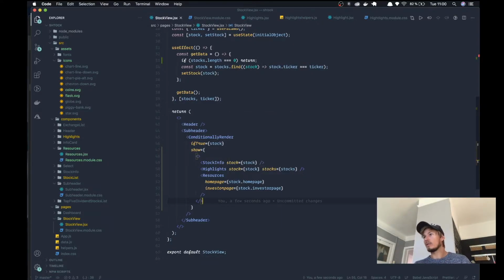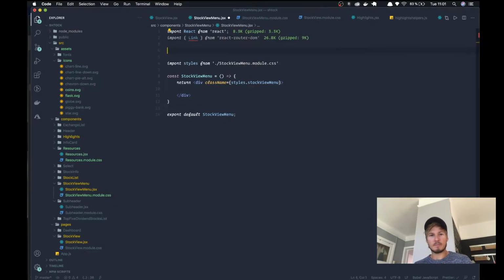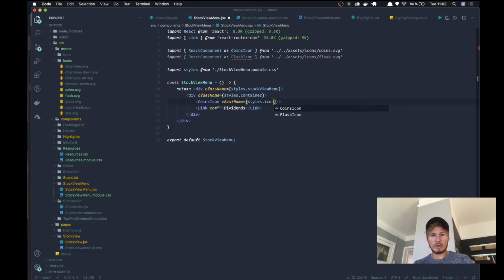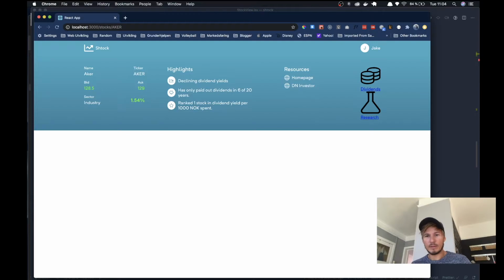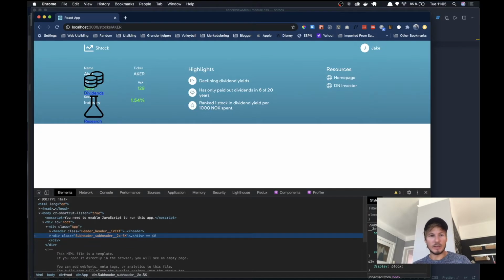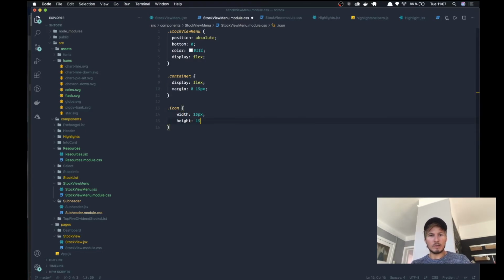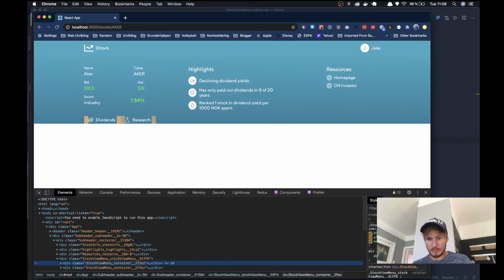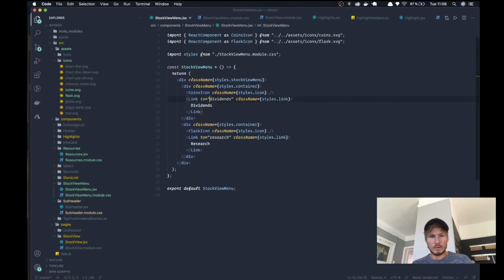Creating the stockview navigation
In this video we'll create the navigation between the two different views in the stockview.